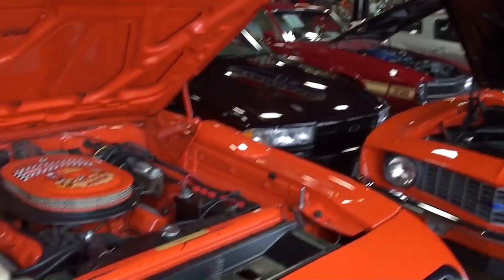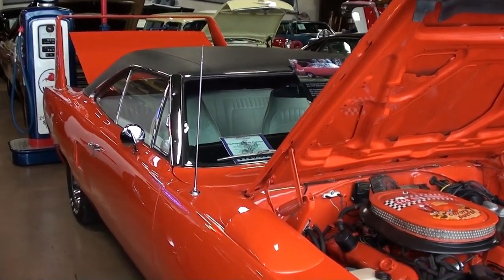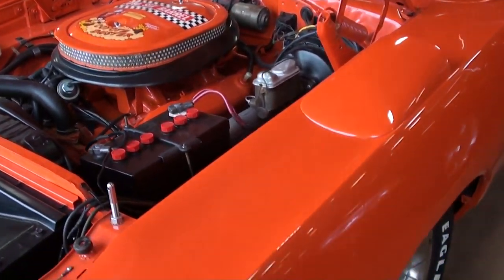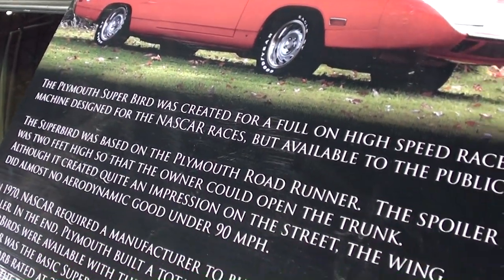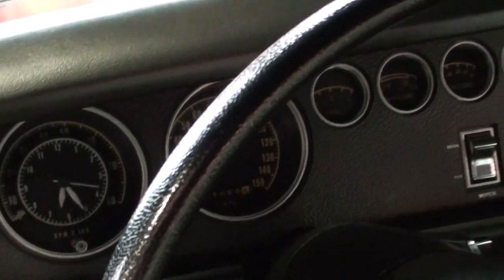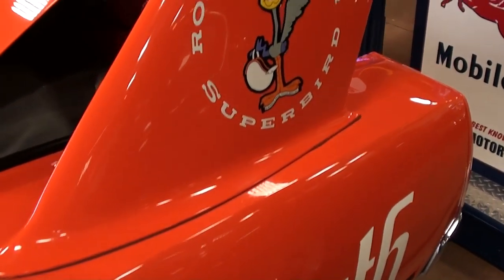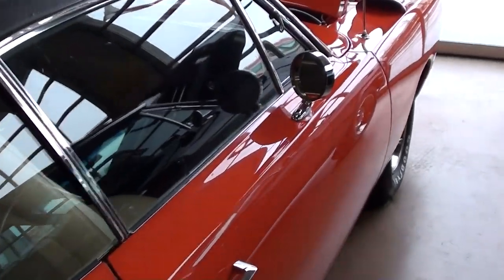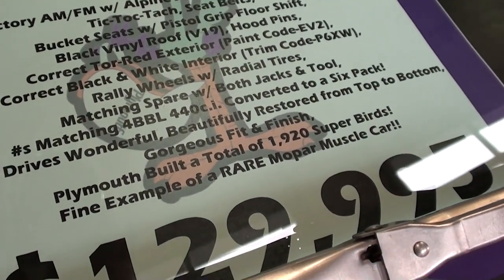Rare 1970 Plymouth Superbird 440 Six-pack 390 HP of Awesome Mopar Muscle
I thought you would like a look at this amazing 1970 Plymouth Road Runner Superbird, equipped with a 440c.i. 3x2BBL "Six Pack" (s Matching) V8 (E86), 4 Speed Manual (s Matching) Transmission (D21), Dana 60 Rear w/ 3.54 Sure Grip, P. Steering, P. Disc Brakes, Remote Mirror, Factory AM/FM w/ Alpine AM/FM/CD in Glove Box, Tic-Toc-Tach, Seat Belts, Bucket Seats w/ Pistol Grip Floor Shift, Black Vinyl Roof (V19), Hood Pins, Correct Tor-Red Exterior (Paint Code-EV2), Correct Black & White Interior (Trim Code-P6XW), Rally Wheels w/ Radial Tires, Matching Spare w/ Both Jacks & Tool, s Matching 4BBL 440c.i. Converted to a Six Pack! Runs & Drives Wonderful, Beautifully Restored from Top to Bottom, Gorgeous Fit & Finish, Plymouth Built a Total of 1,920 Super Birds! Fine Example of a RARE Mopar Muscle Car!!

Plymouth Road Runner Superbird muscle car Mopar hot rod vintage classic automobile rat rod show car collector auto